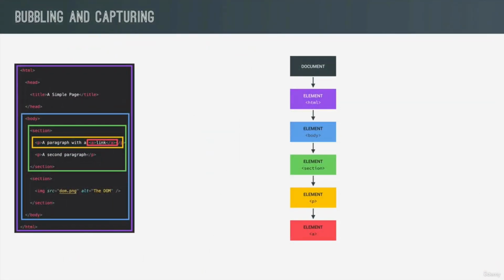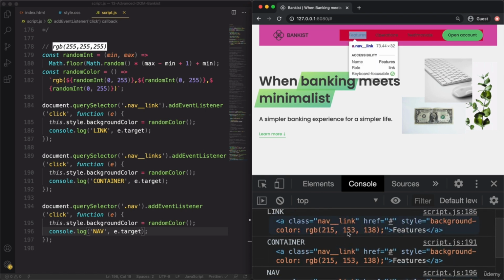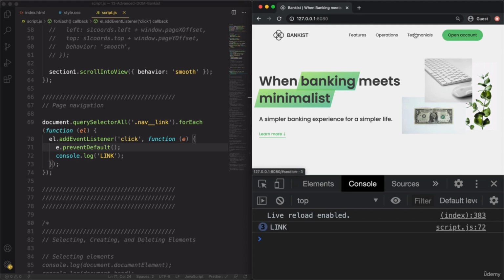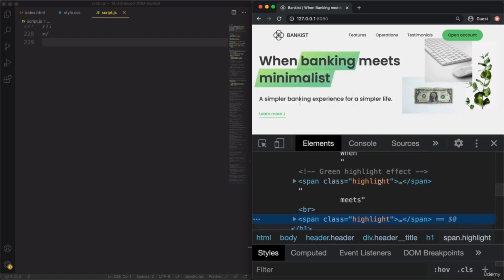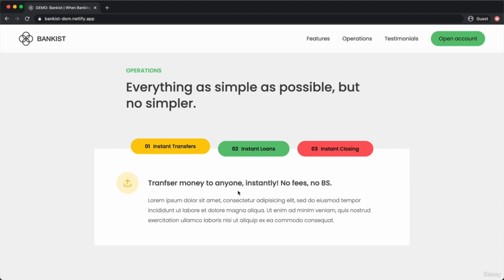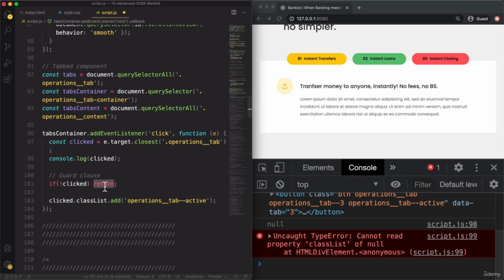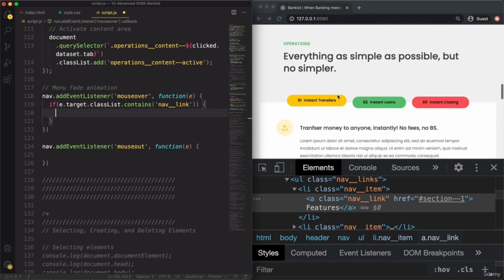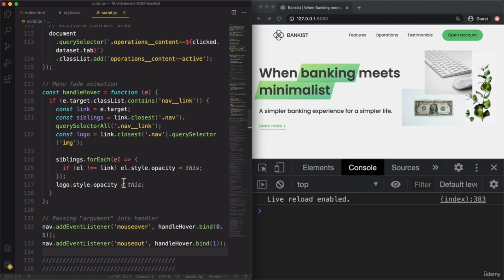Advanced DOM Part-2 | Section - 12 | JavaScript Course | Jonas Schmedtmann